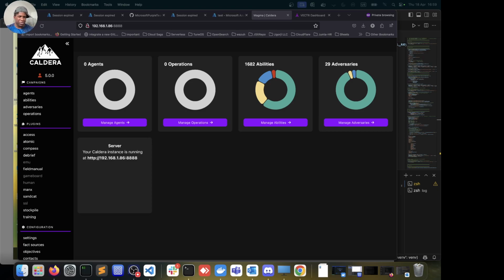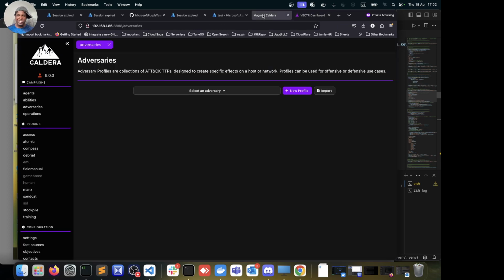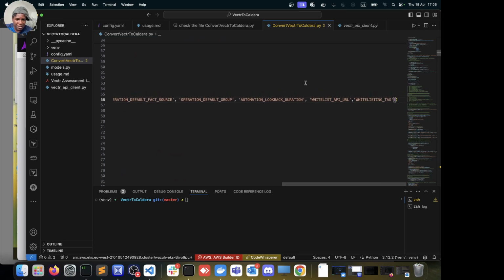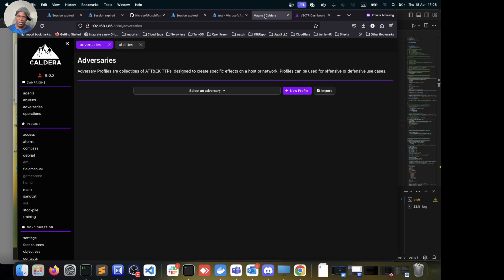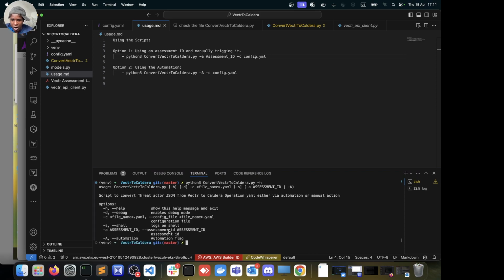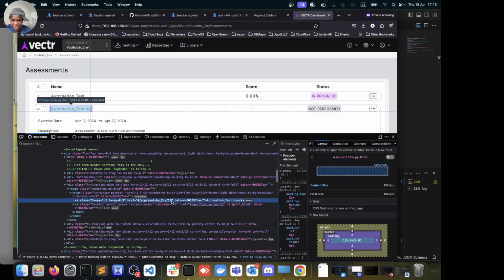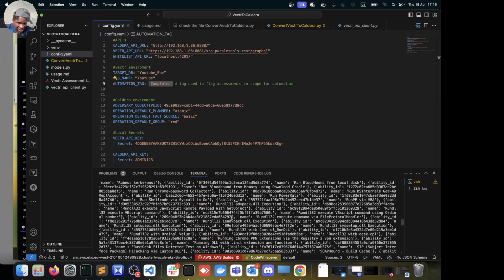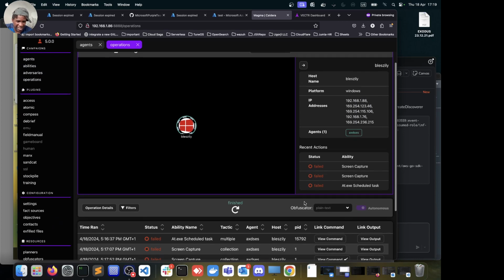Adversary Emulation-Detection Capability 4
This is the fourth video in the series for the Detection Coverage recordings.

In this video, I have covered how to use an automation agent to collect Vectr Campaigns and transform them into Caldera Adversary. Then, trigger an Operation in Caldera when an Agent is hooked.